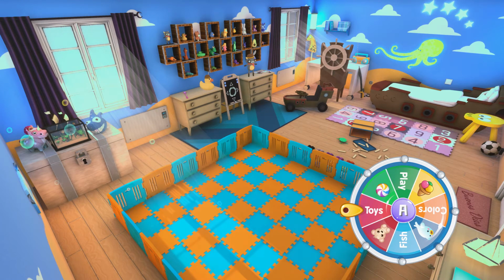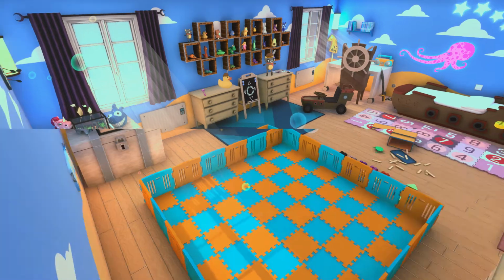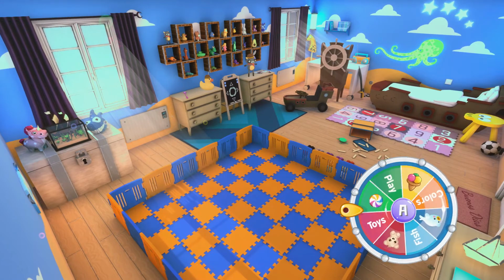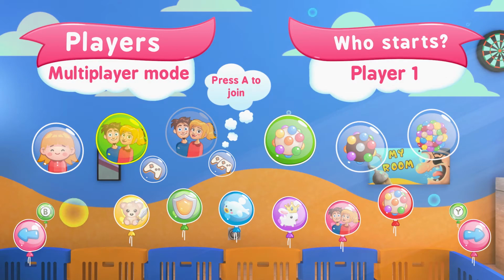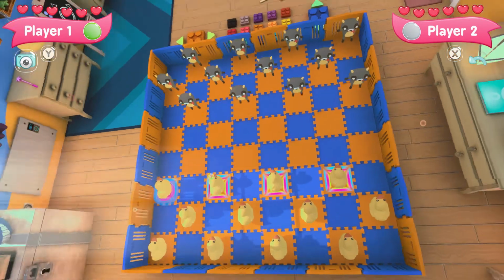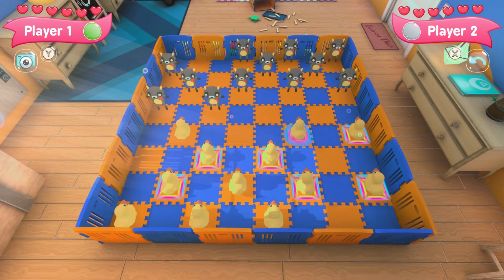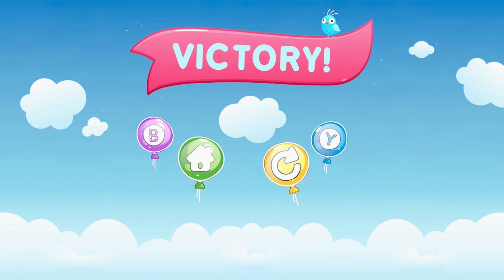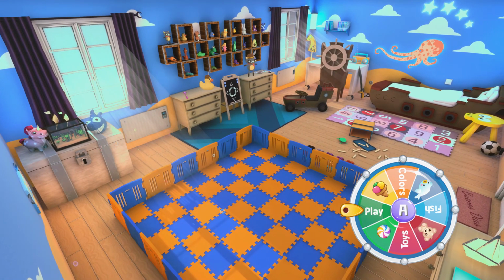Checkers for Kids - Xbox Review of this casual checkers game with a twist.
A code was provided for review - I have 3 copies to giveaway on twitter see my tweet there for details.

Checkers for Kids

Remember the times when you were a kid? With tiny hands and tiny feet? Running around your room, chewing bubble gum, imagination made everything fun. Take your favourite toy, remember these moments of joy, pick some other for your friends - and laugh until the game ends!

Checkers for Kids is a traditional and inspiring board game which attracts the attention of younger audience. There are lots of unique toys you can choose to play with and customize even further with your favourite addons. Black and white is too boring for you? Change up your playground however you want. And if you are tired and want to relax, just play with your pet fish which will cheer for you during your games against family and friends! If there's no one around to compete with, no need to worry: a skilful AI player will gladly play with you. To make it more accessible for players all over the world, the game offers a lot of settings to test all possible modes of checkers.

Grab your favourite toy and improve your logic thinking while having fun!

Features:

★ Single-player and multiplayer modes

★ Over 20 toys to play with

★ Changeable addons

★ Customizable playground

★ Mini-game with your pet fish

★ Lots of rules settings

★ Relaxing music

★ Positive atmosphere